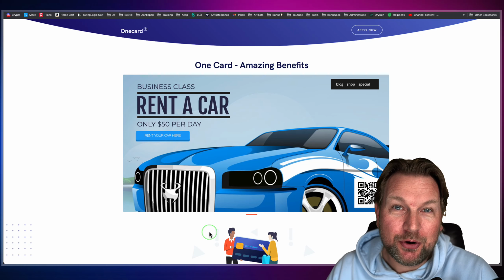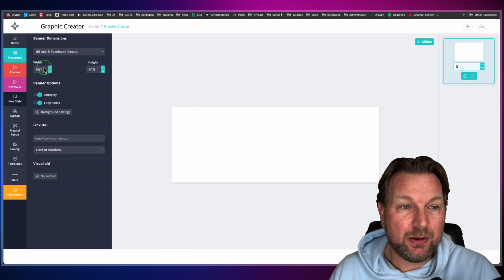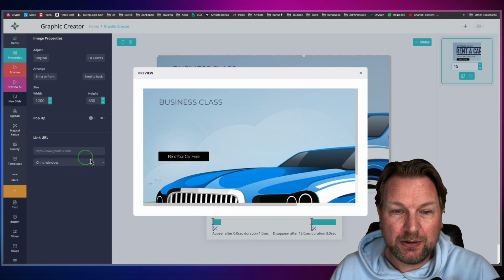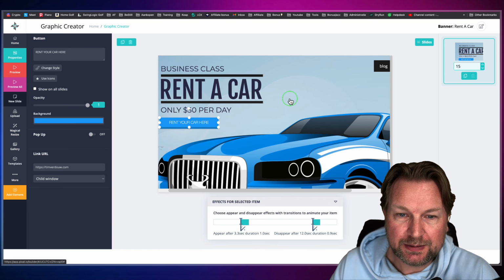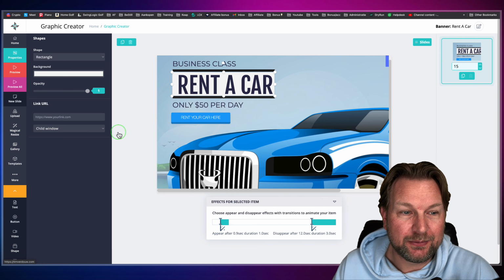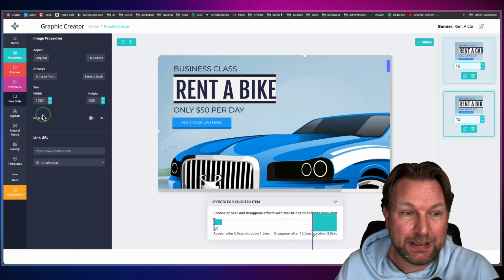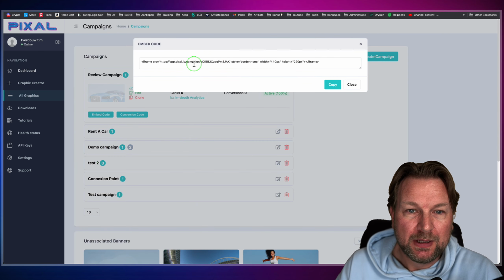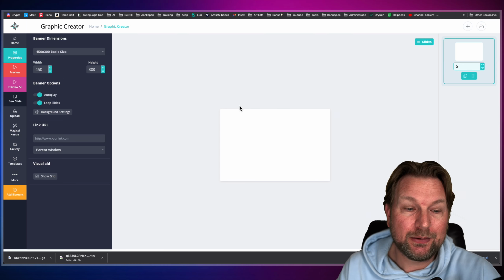Pixal Review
Pixal Review & Bonuses
In this Pixal review video, I'll show you exactly what Pixal is and how it works. I will give you a full demo and walkthrough through the software.

On April 28th 2022 11am EST we will astound you with our supercharged graphics app that will change the way you build & distribute graphics, ads, banners, overlays, pop ups and call to actions forever. Before you think "oh no not another graphics app" read on.

Pixal means.. "to be insane with majesty and awe; to have capability to blow the mind of every person born EVER; to be the most great thing on planet earth at any given time"

V1.0 was launched in 2017 and since then, they have improved the program every single year.

They now have many more features PLUS an ever increasing arsenal of slicker graphics and templates.

The original HTML5 creator was a huge hit in 2017 and in 2022 it's sure to rock again with their new improved features.

Localio (The most genius A.I. Writer I've ever seen that writes content for you on auto-pilot)

Q&A:

Q: Will It Work On My Computer
A: Yes Pixal 2.022 is cloud based and will work on both a mac and a pc. You can access the system from any device that you wish.

Q: Do I Own The Designs
A: Yes everything you create is owned outright by you and we have no claim at all on any designs.

Q: Do You Provide Training
A: Yes we have lots of tutorials inside the system and we will also be holding live training sessions so that you can get the most out of the software.

Q: What About Support
A: We have a support desk that will answer any of your queries and we have had the same support desk for over 12 years and have answered 1000’s of support queries satisfactorily.